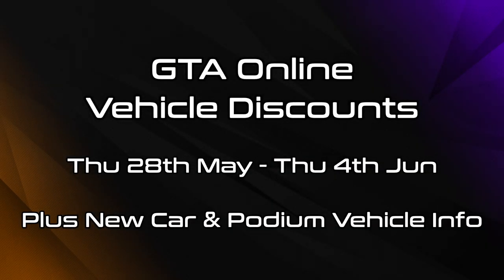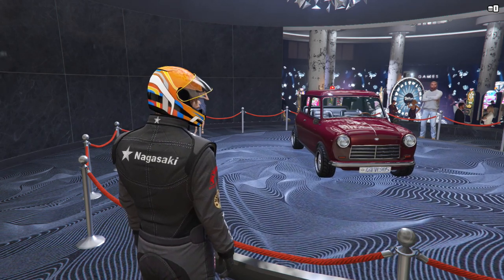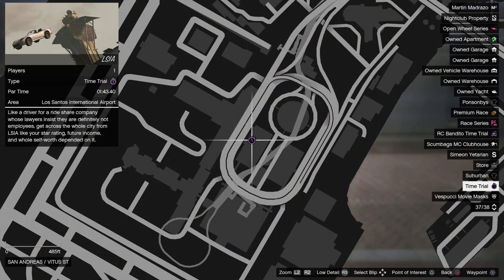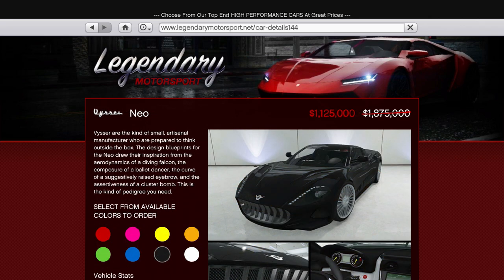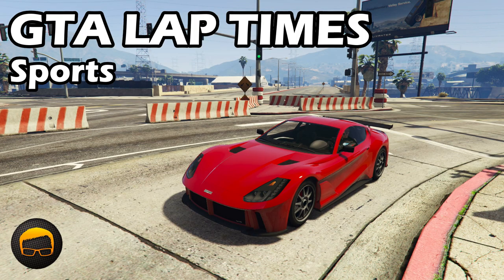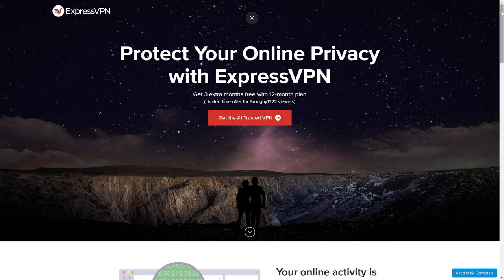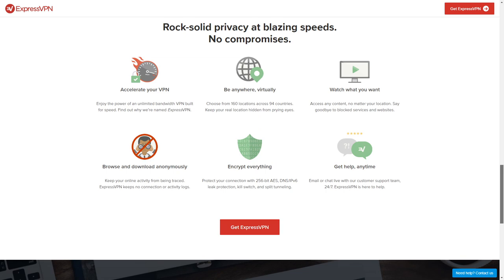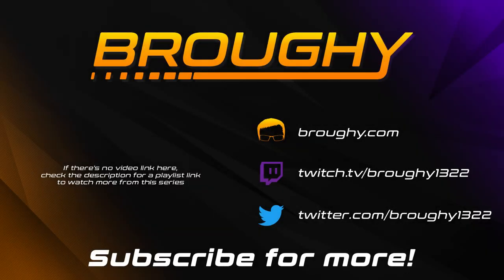GTA Online Best Vehicle Discounts (28th May 2020) - GTA 5 Weekly Car Sales Guide №40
GTA Online best vehicle discounts for 28th May 2020, plus details of any new cars added to the game and changes to the Casino lucky wheel podium vehicle and premium race.

Also thanks to @TezFunz2, @FoxySnaps & u/Call_Me_Tsuikyit for discounts cross-checking.